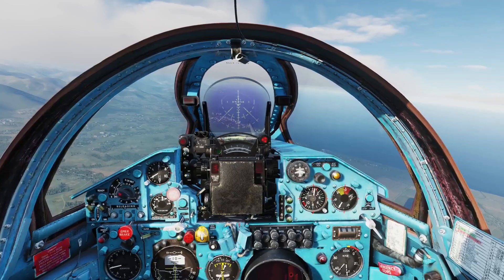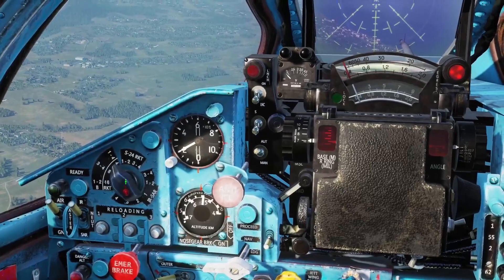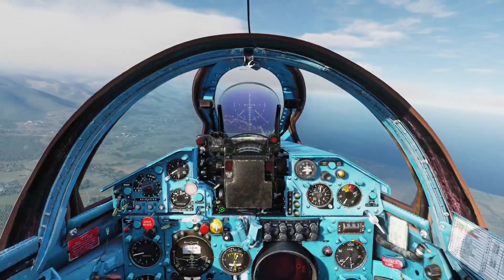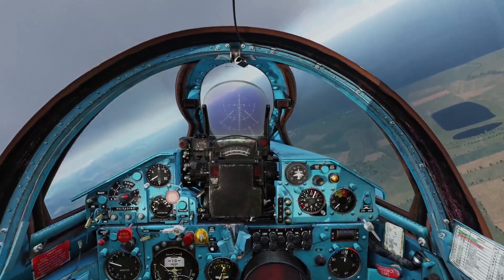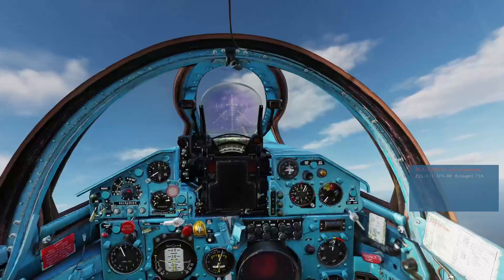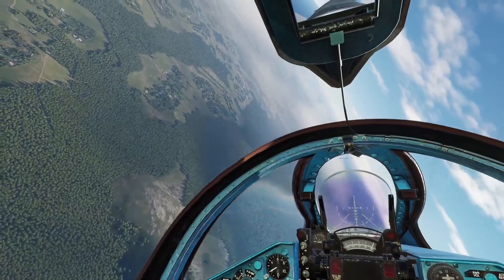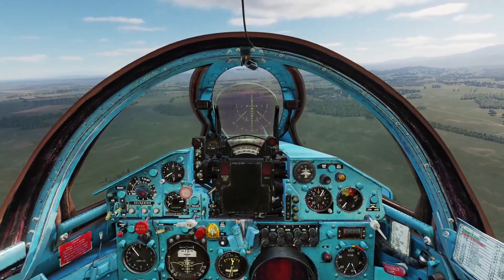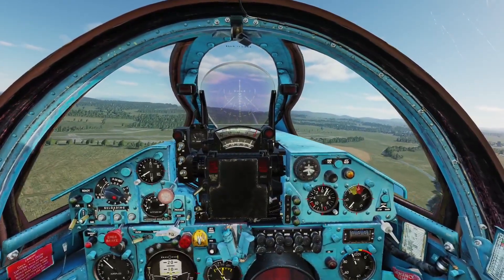DCS MIG 21 How to drop bombs and the nuke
DCS tutorial on how to drop conventional bombs, retarded bombs and a nuclear bomb.